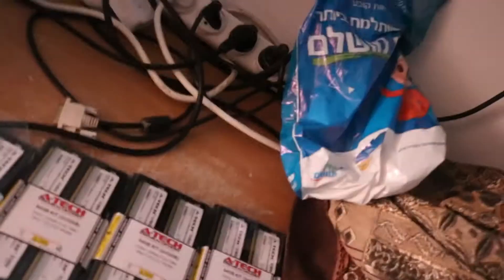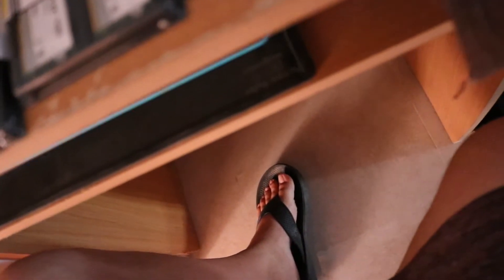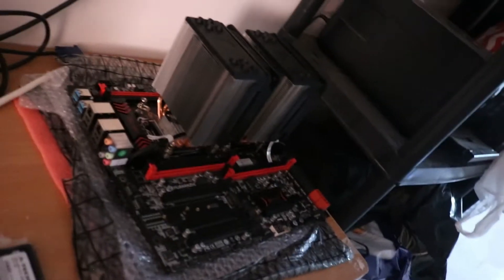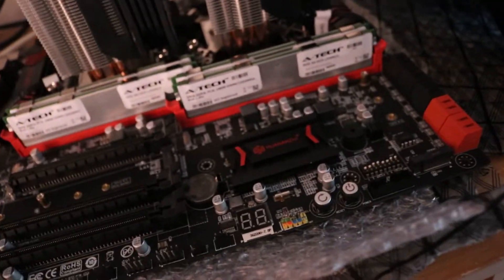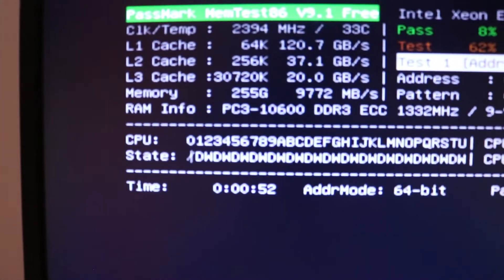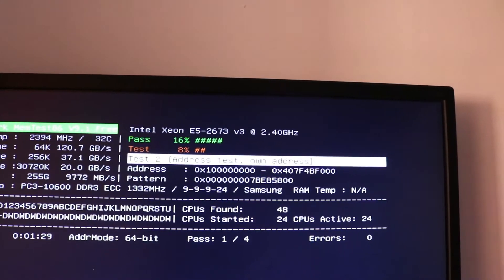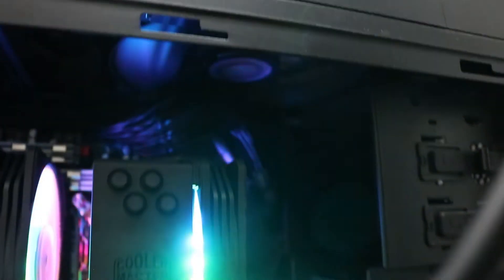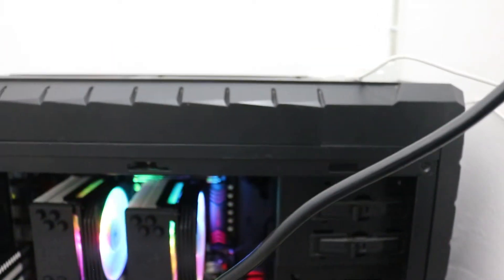ATech 256GB 8x32GB 1333MHZ DDR3 4Rx4 ECC Reg Memory Review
Got this memory cheap off of eBay great value and the memory works great needed all 256GB 8x32GB to maximize the memory size that the x99-T8D Board could support works great overall 4sho